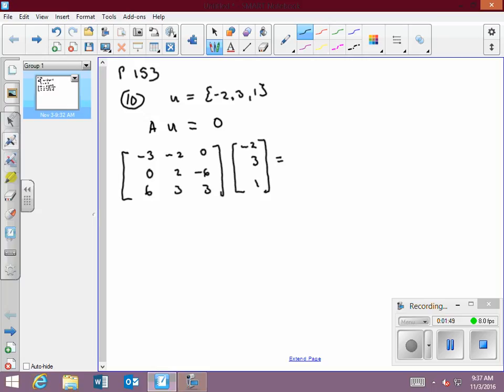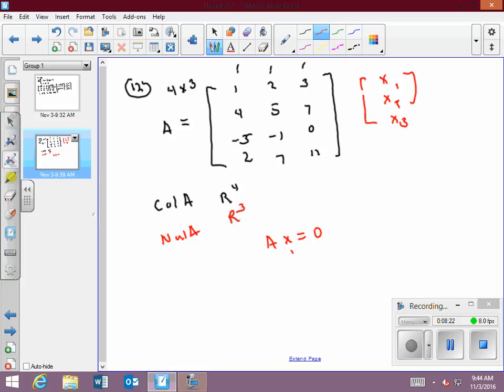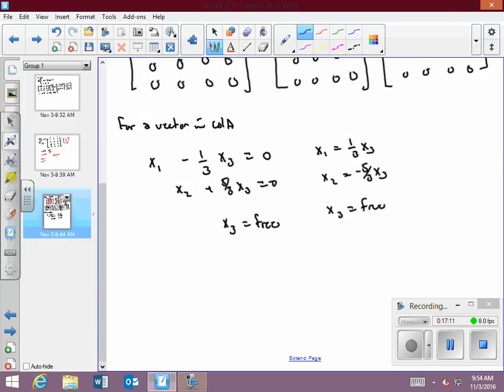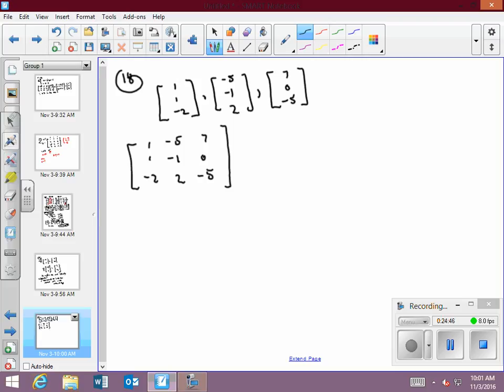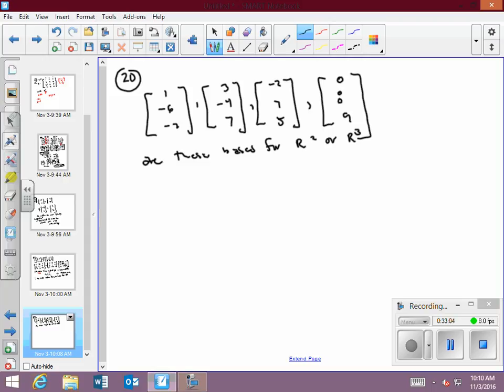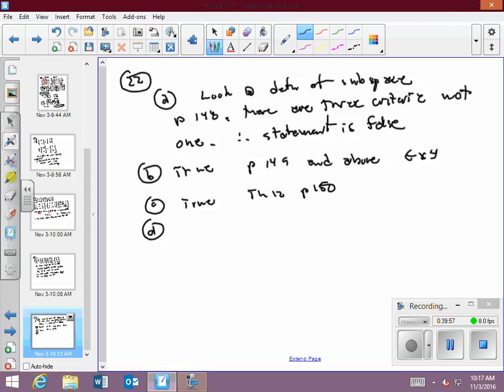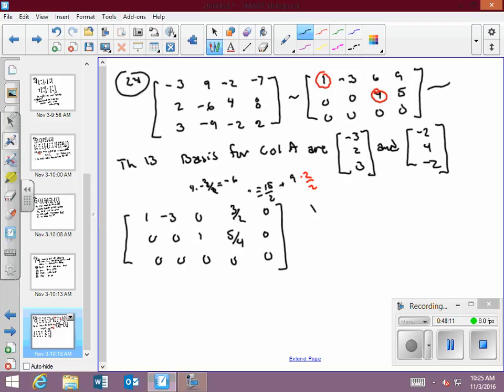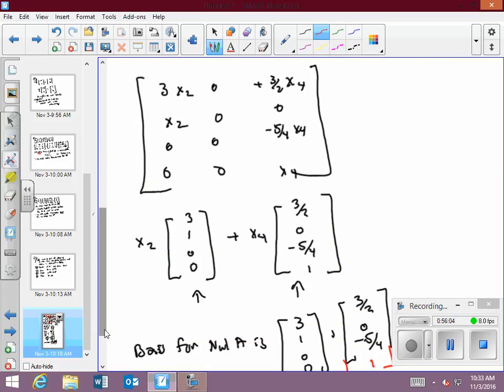November03 linear alg 1034